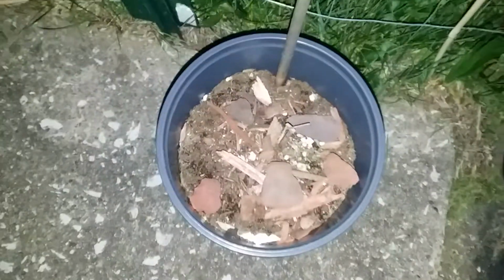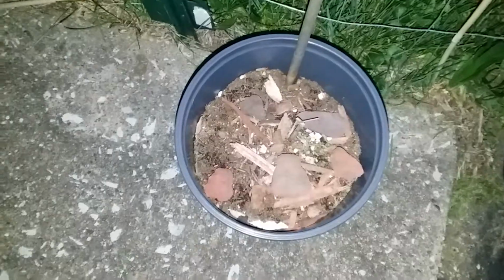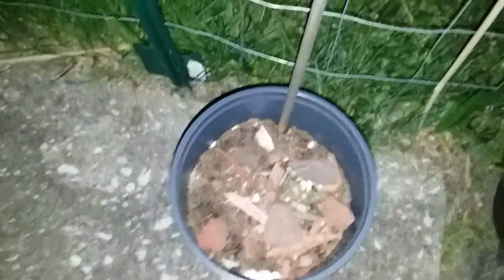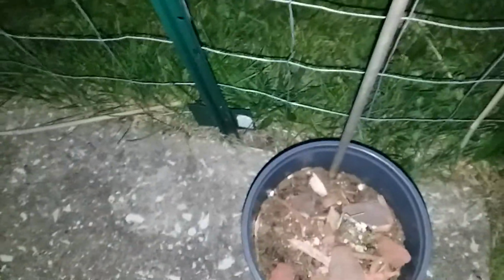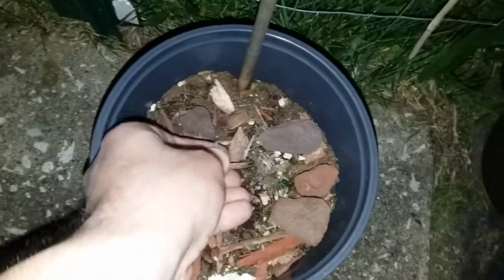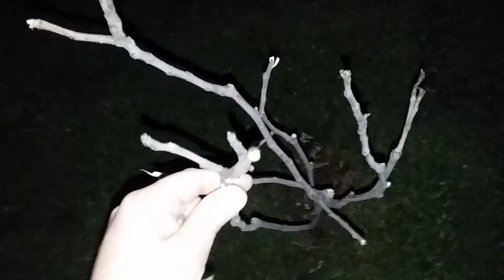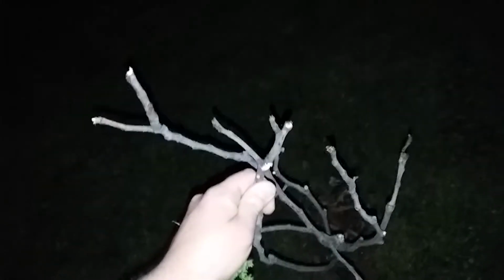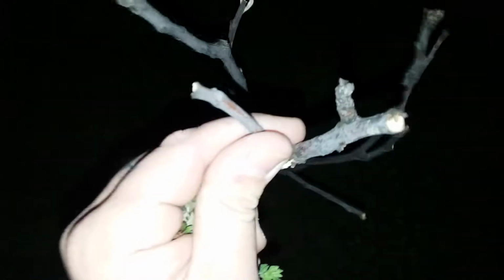Spring update video, growing, fertilizing cold hardy perennial berries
Post winter update, fig tree, strawberries, blueberries l, rasberries